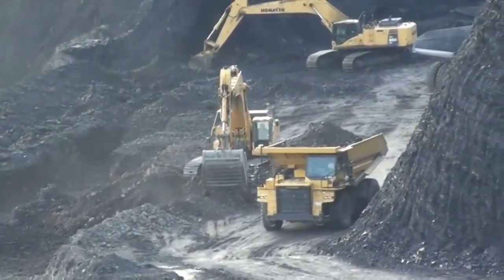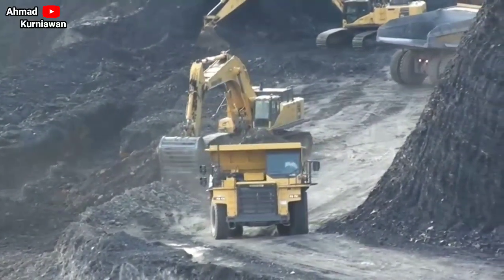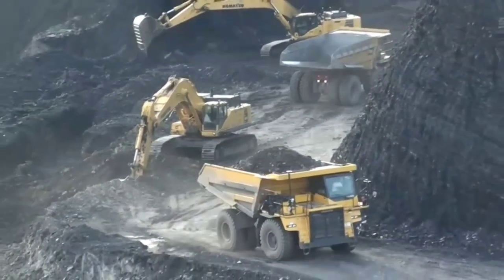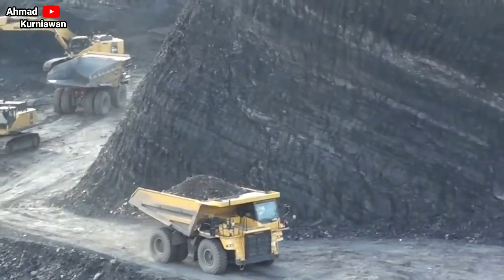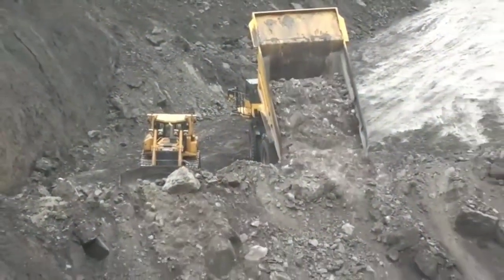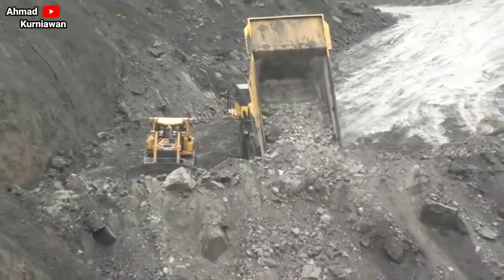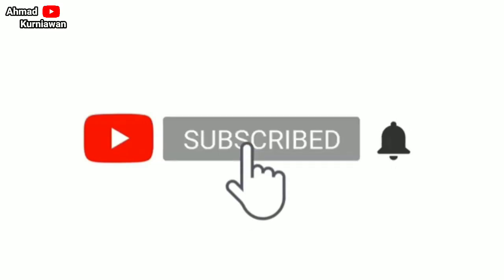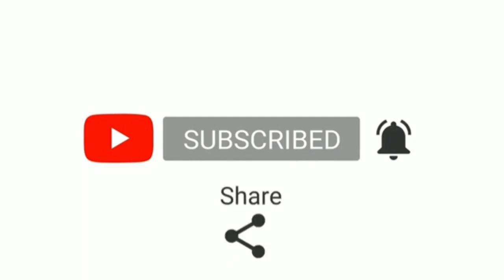Komatsu HD 785 - 7 _ Nama Komponen, monitor panel dan Powertrain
Di video kali ini,
Mempelajari tentang spesifikasi unit dump truck komatsu HD 785 - 7,

Termasuk nama atau pengenalan komponen,
Monitor panel dan rangkaian power train,